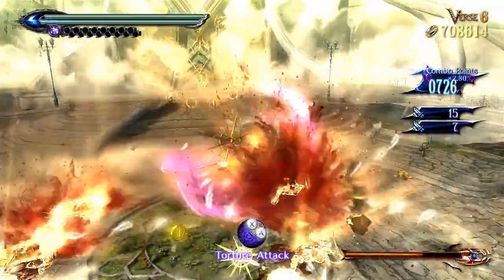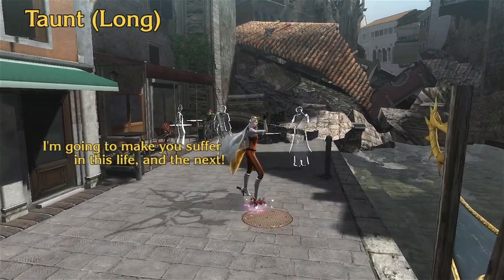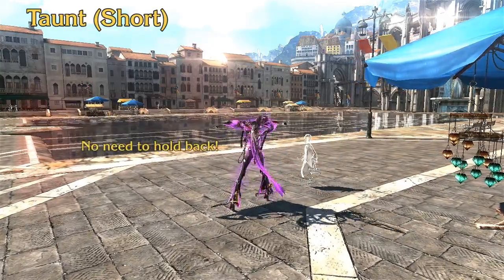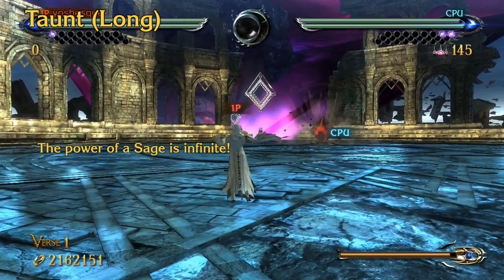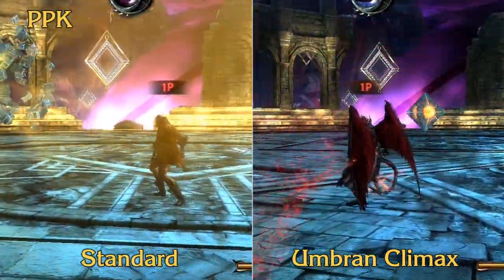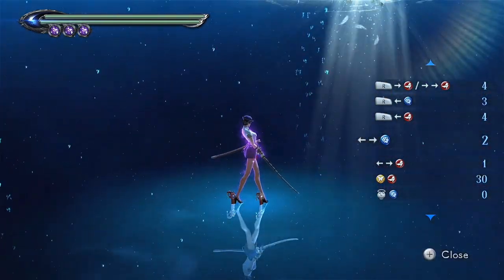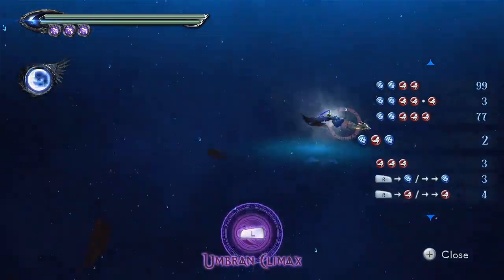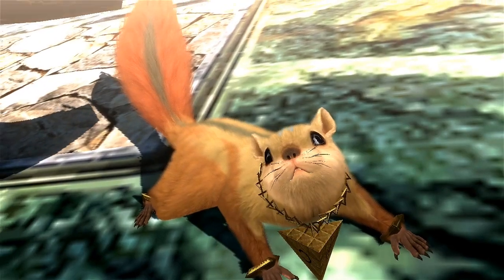Verse 2: After the End Comes...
I feel like I need to have one final word about Bayonetta 2 before I get off this soapbox/let's play for good. As I have maintained since the beginning of this LP, I think that Bayonetta 2 is a good game, but it is also a disappointing sequel to my favourite game ever. My goal with this LP was to present my issues with the game, especially as this was and continues to be an unpopular opinion.

I dislike the idea that criticising something automatically means you don't like it. I have never been one to excessively gush over anything, and the implication that critical thought equals blind hate is a very black and white way of seeing the world. Regardless of what it may have sounded like, I have never hated Bayonetta 2. I was just as critical of the first game but got none of the shit I got for criticising this game.

Despite this, I hope that what I had to say stuck with some of you, because at least in that sense, I will have at least achieved what I set out to do.